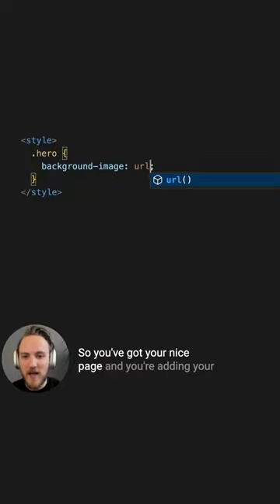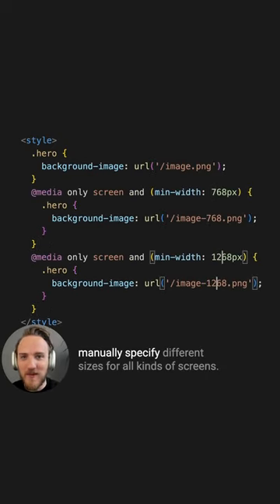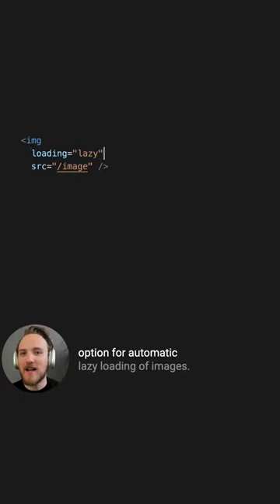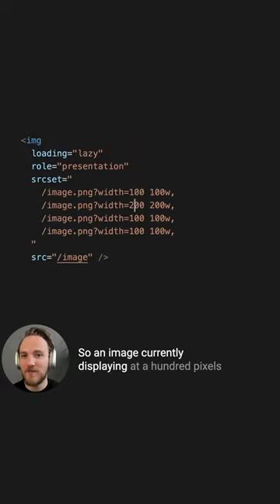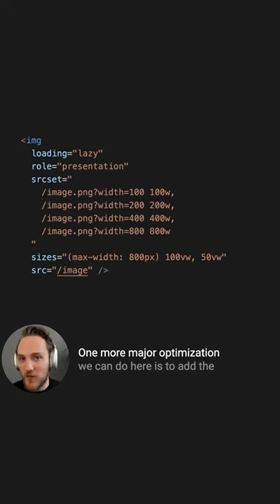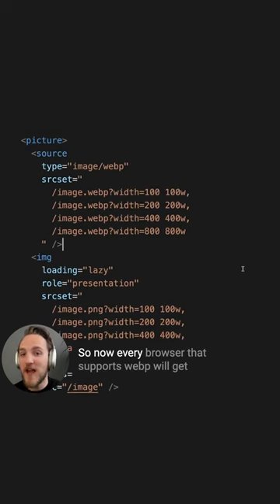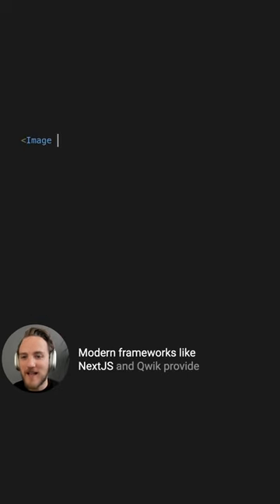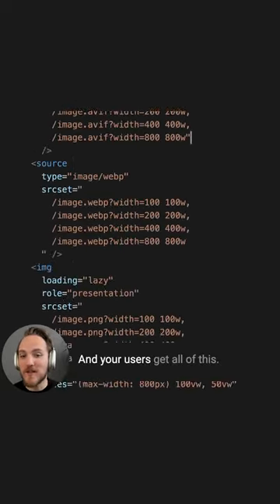Are you loading images as optimally as you can?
Do you know how and when to use decoding=async, loading=lazy, fetchpriority, picture, aspect-ratio, or srcset?

A deep dive on optimally loading images in my latest blog post